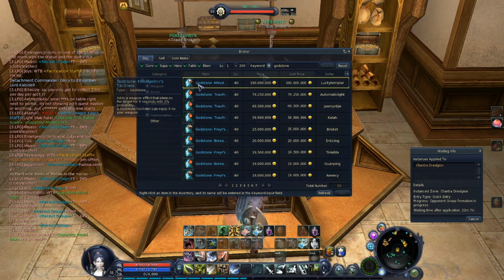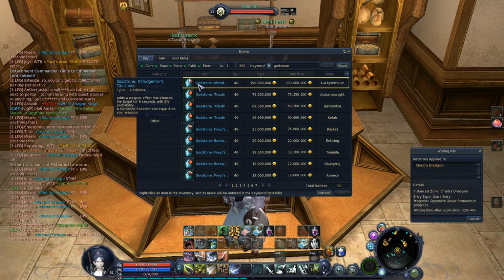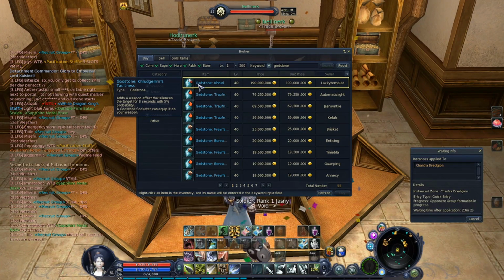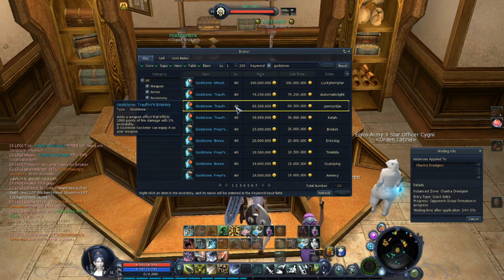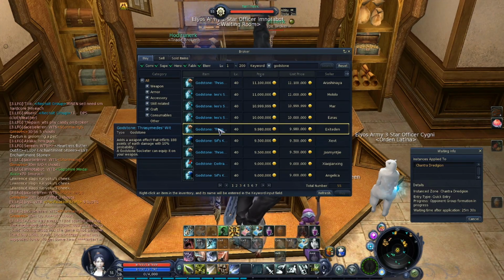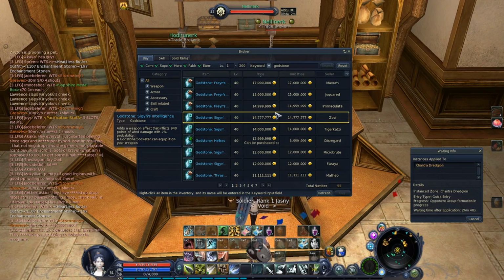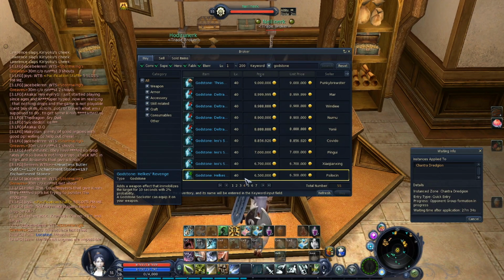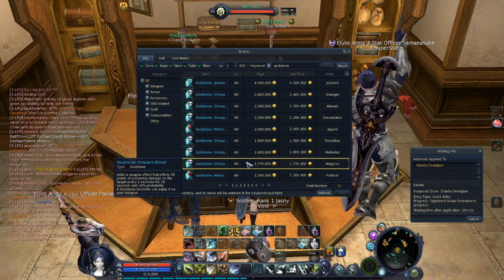Aion Classic BEST GODSTONES! - Proc For The Victory! Beginners Guide 2023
Godstones are very important part of gameplay in Aion Classic because just one proc can take to victory or make you lose the battle. Stay with me for the next few minutes to see part of my live stream and to find out which are best godstones of Aion Classic.

Big thank you for support to channel members:
andrija koscina
Jan Moriss